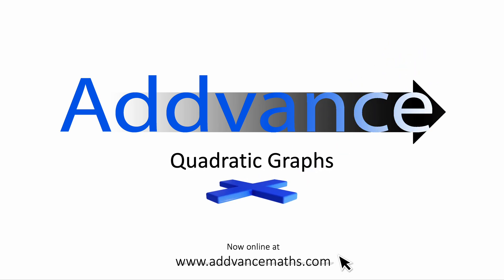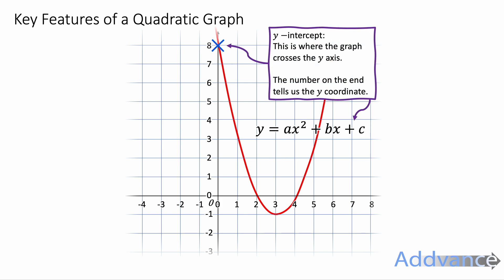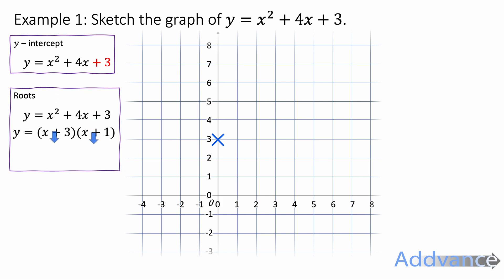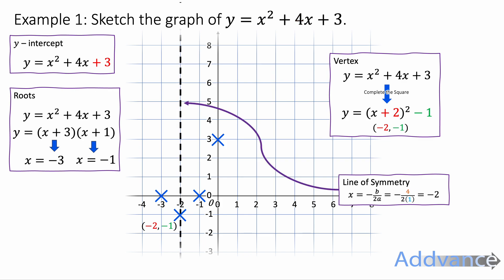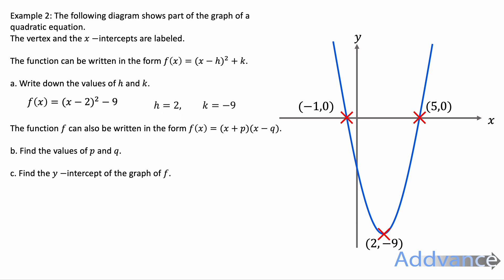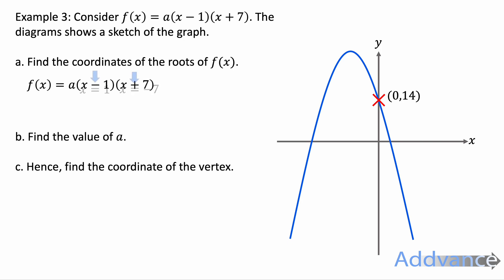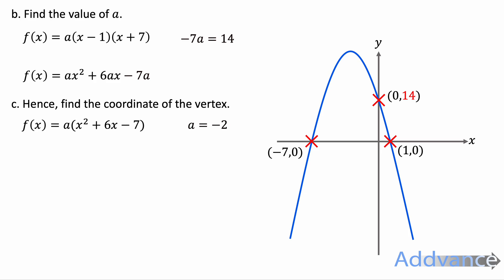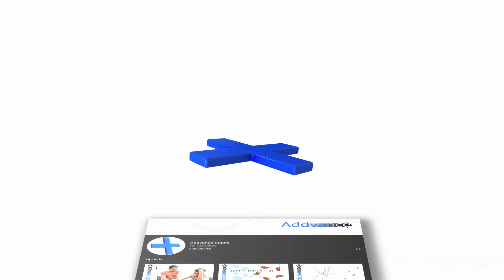Quadratic Graphs | GCSE, A-level and IB Maths 😊➕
Learn all the features of Quadratic Graphs with Addvance Maths 😊➕